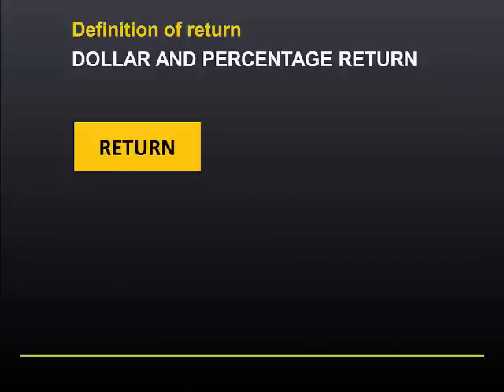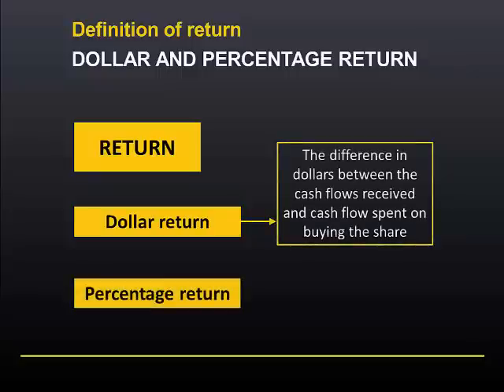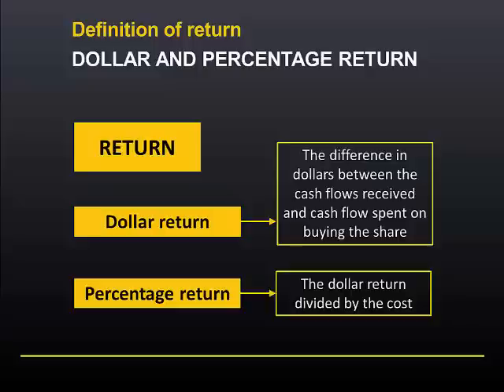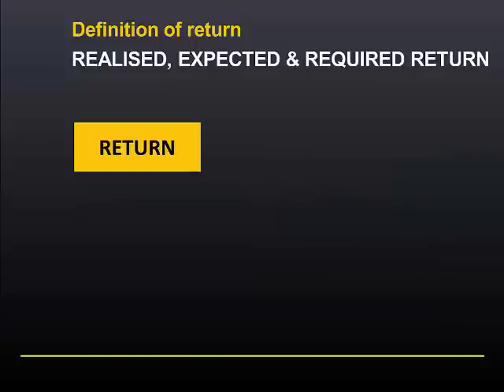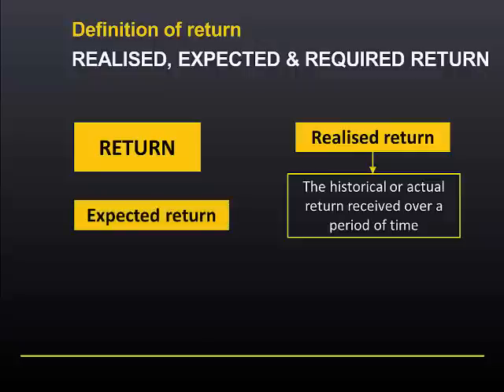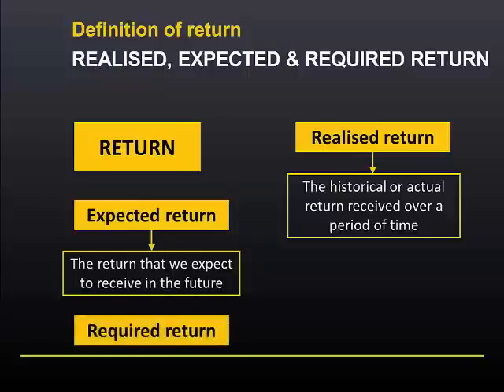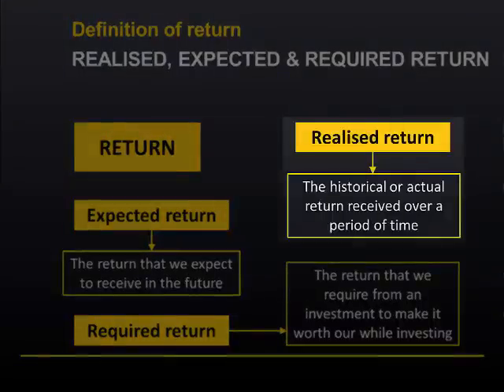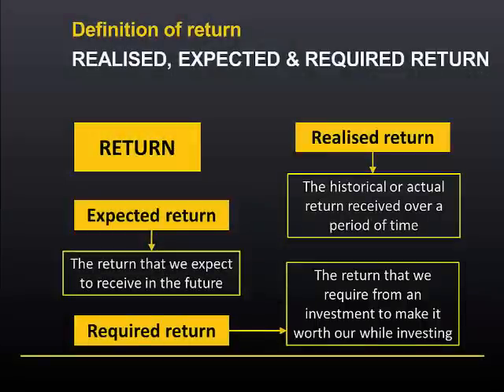Video 8.1.2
FIN1FOF Topic 8 Lesson 1 Video 2